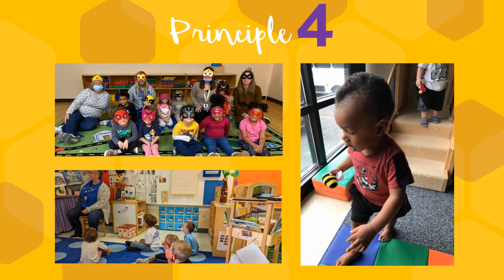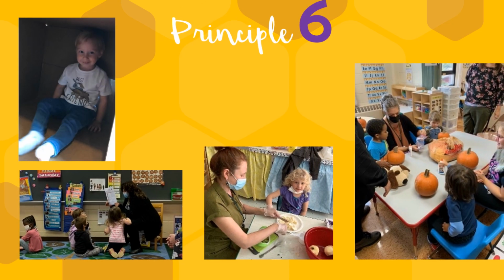Janna PBIS update December